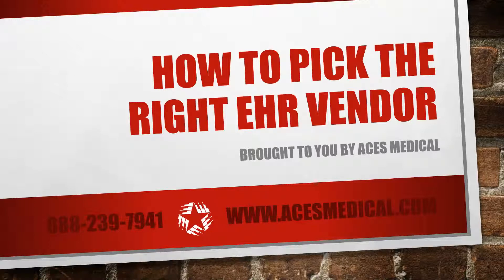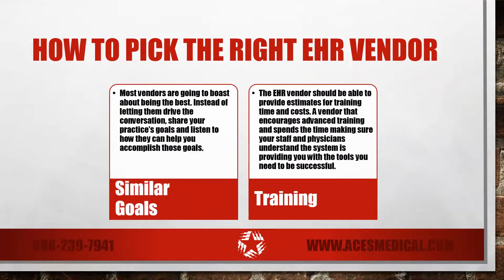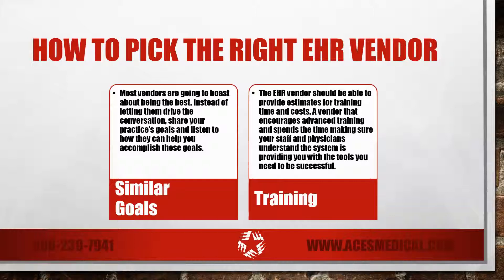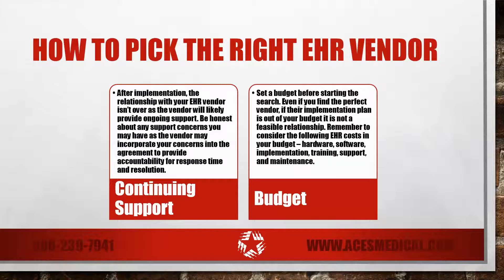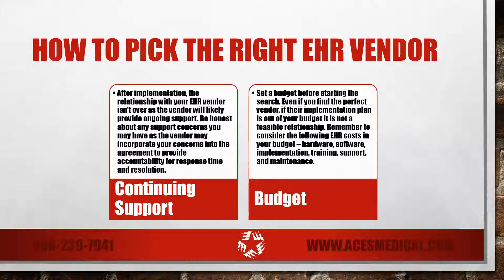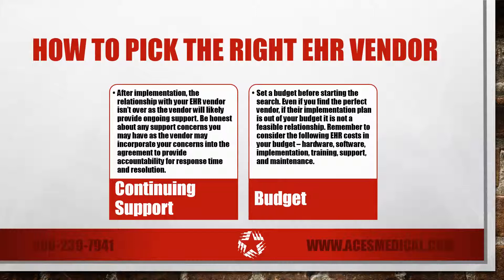ACES Medical - How to Pick the Right EHR Vendor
This video by ACES Medical looks at how a medical practice can find the EHR vendor that is the right fit for them.